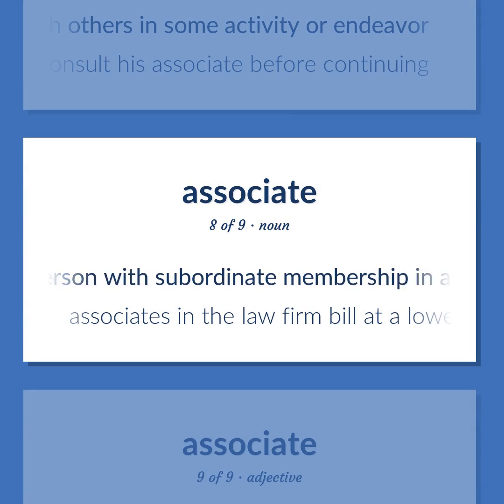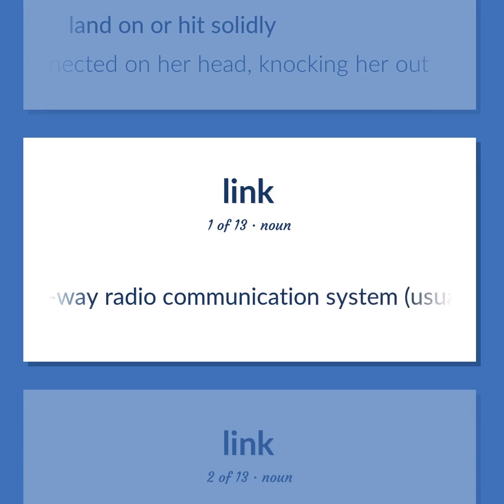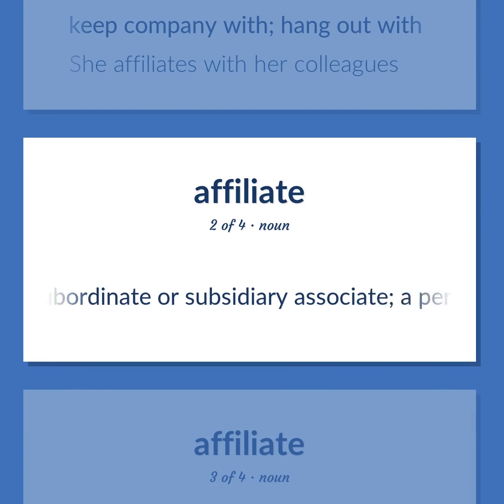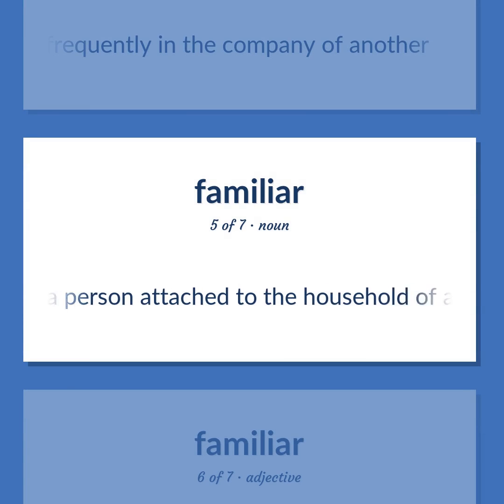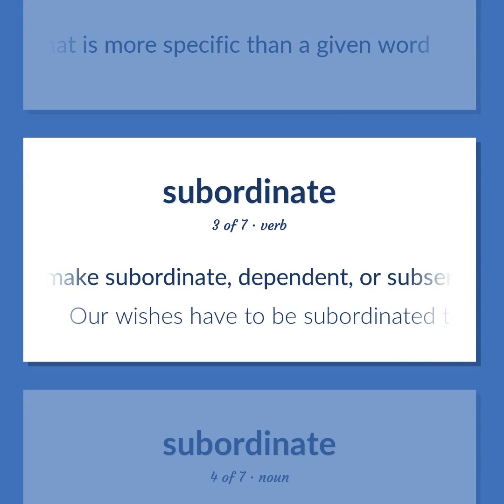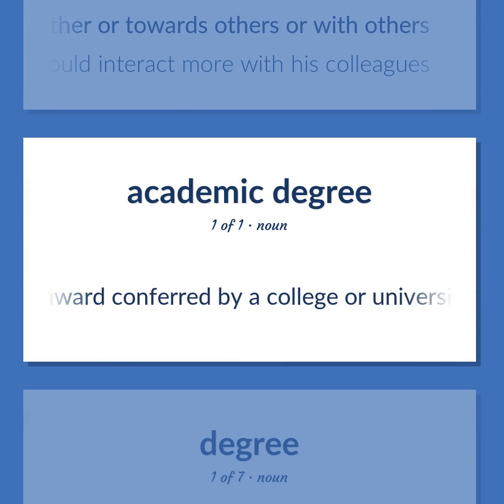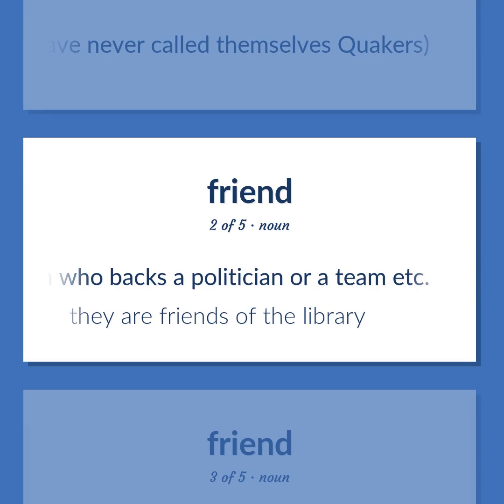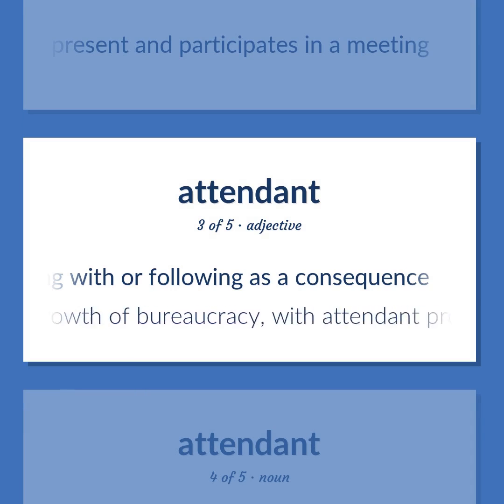Associate - 145 English Vocabulary Flashcards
ASSOCIATE meaning. Following our free educational materials, you learn English in a great way with ease and efficiency.